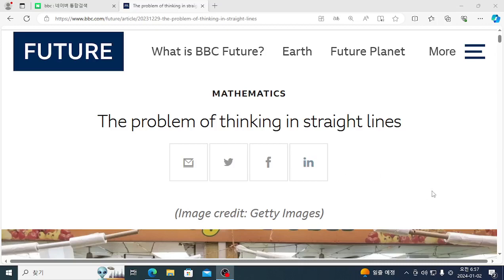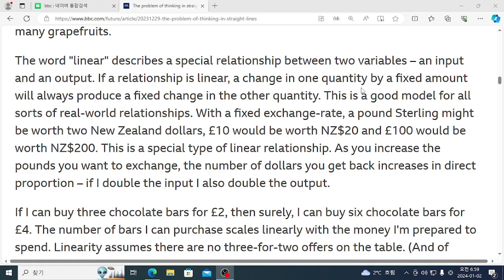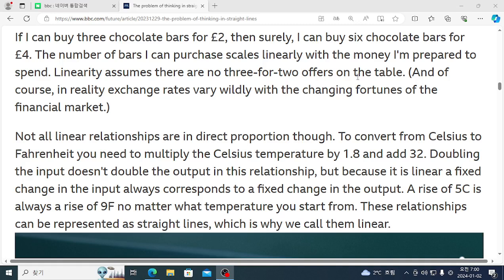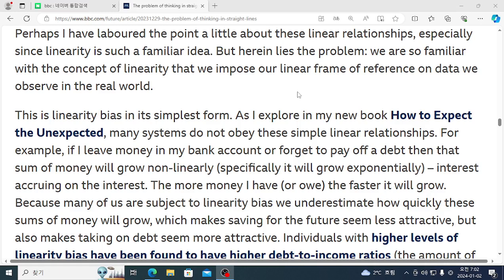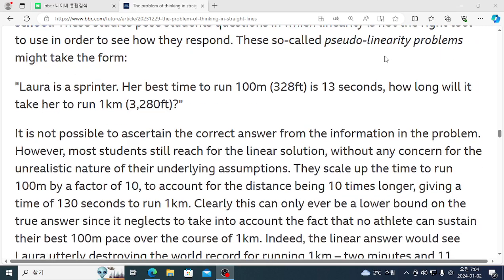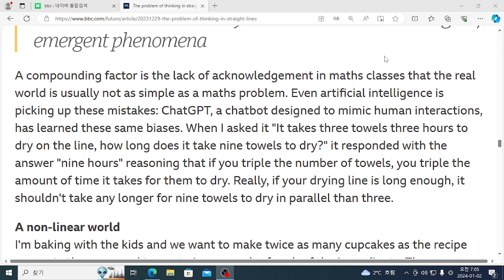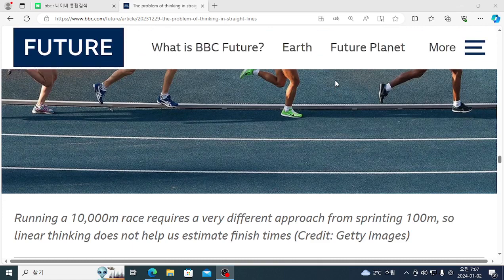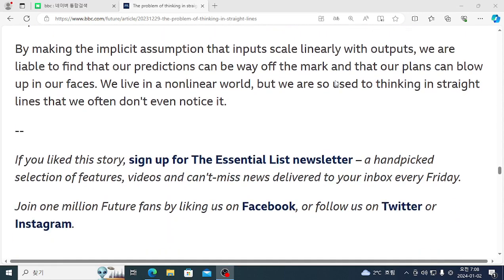U& 영어뉴스: The problem of thinking in straight lines